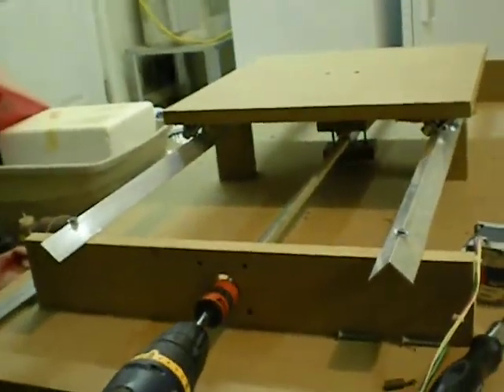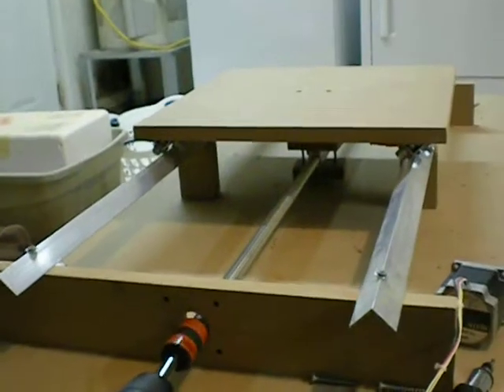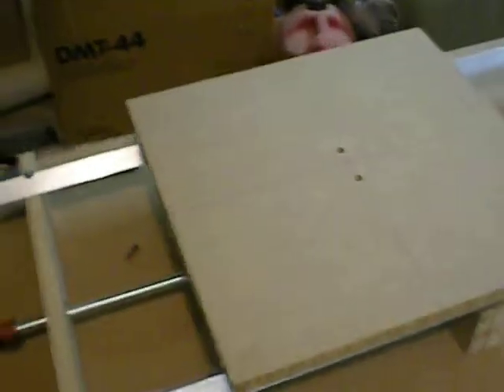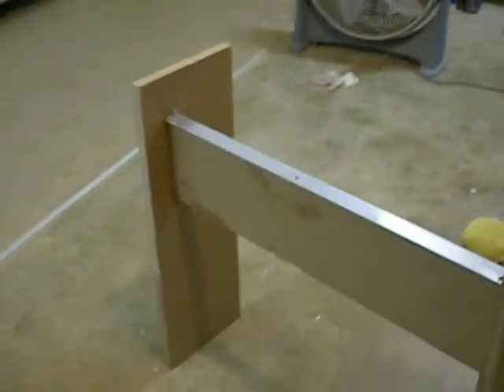CNC Project #1 Y-Axis Test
Just testing The Y-Axis of my home built CNC Machine.